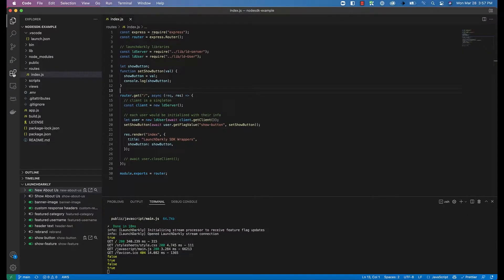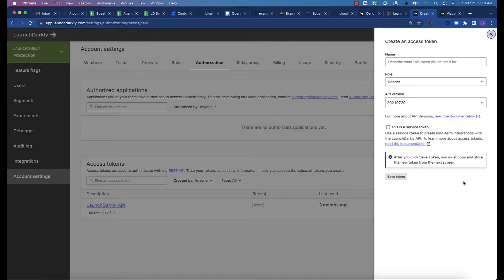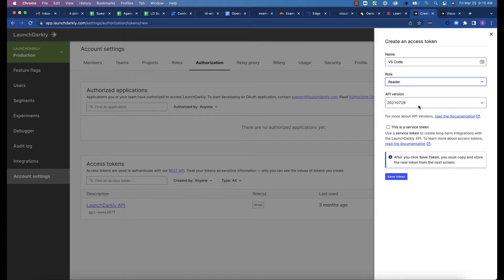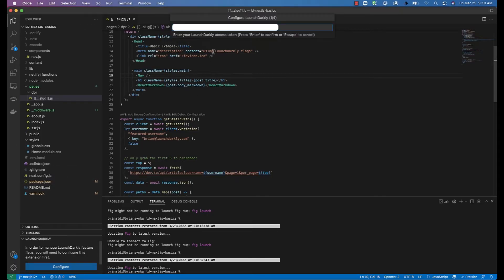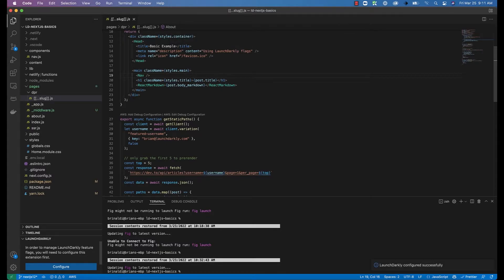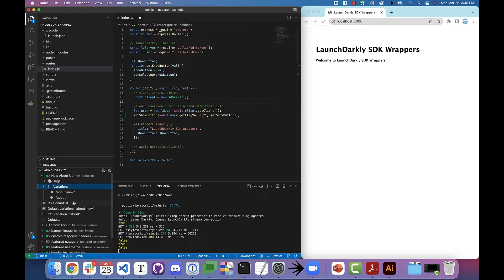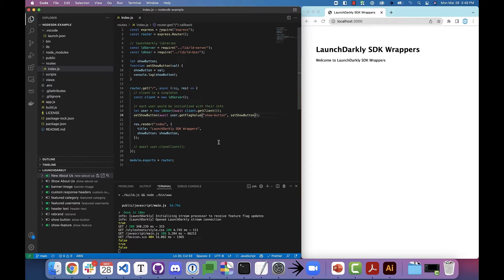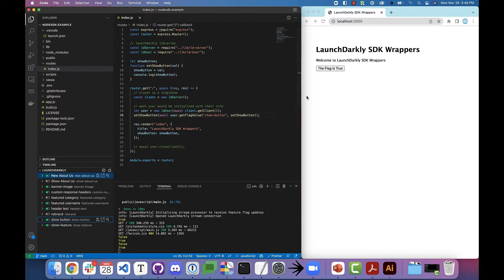Using LaunchDarkly in Visual Studio Code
LaunchDarkly's Visual Studio Code extension allows you to view, toggle and even edit feature flags, all from within your IDE. In this session, Brian Rinaldi shows how to set up the extension and use it.